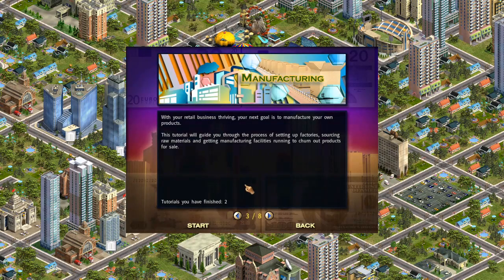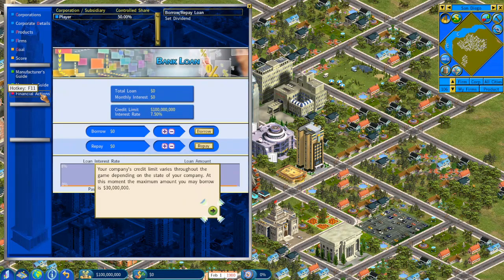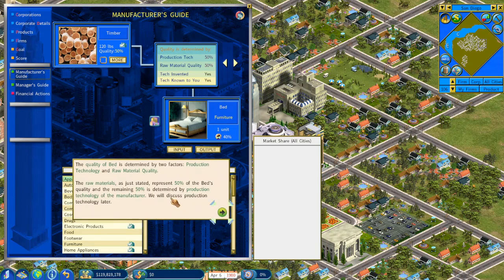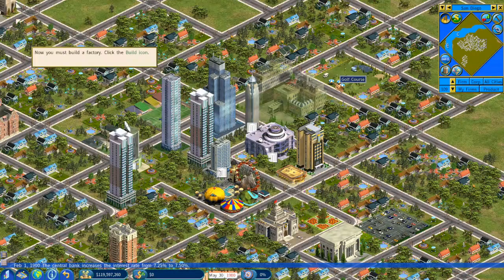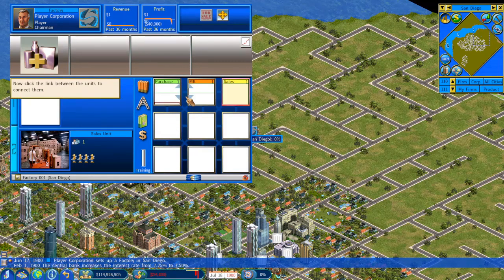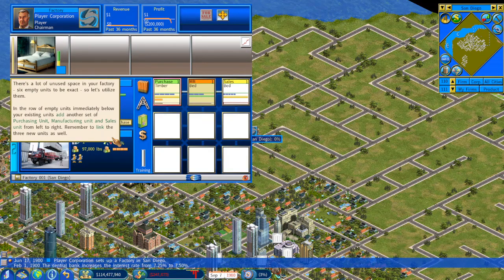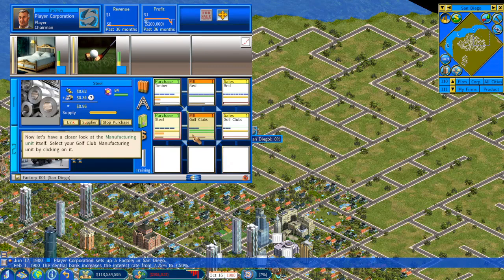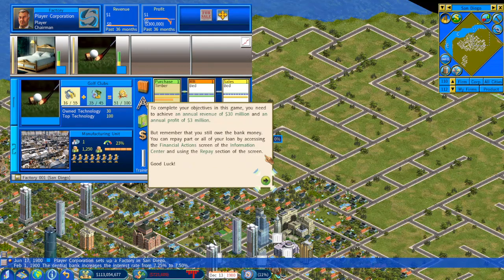Capitalism Lab tutorial (Part 3) - Manufacturing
Welcome to Part 3 of our comprehensive Capitalism Lab tutorial series! In this episode, we dive into the exciting world of manufacturing. Join us as we explore the intricacies of turning raw materials into finished products, and discover the strategies and techniques that will help you maximize efficiency and profitability.

In this tutorial, we'll cover everything you need to know about setting up and managing your own manufacturing facilities. From designing production lines to optimizing workflow, we'll guide you through each step of the process. Learn how to choose the right equipment, hire and train employees, and streamline your operations to meet customer demands effectively.